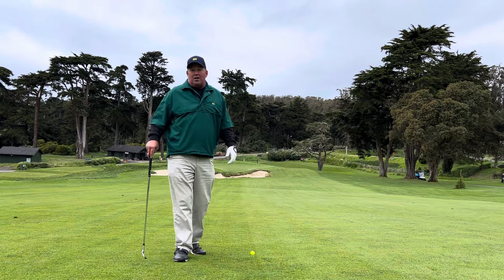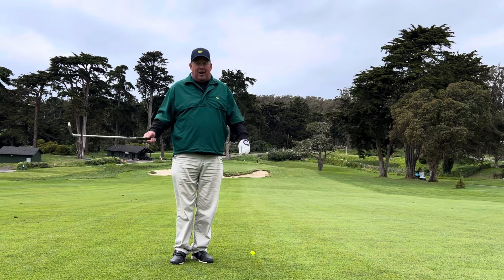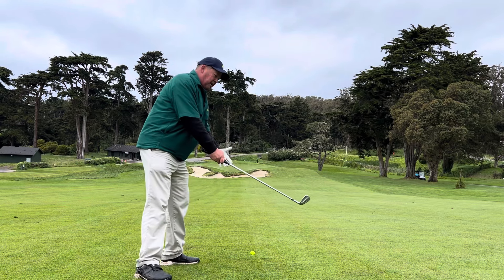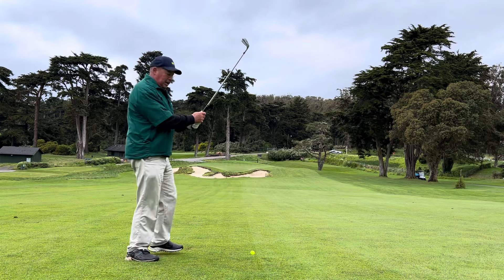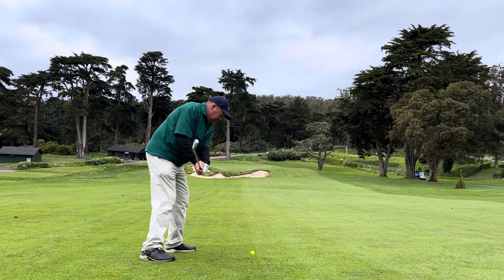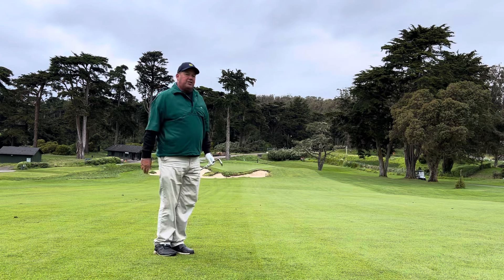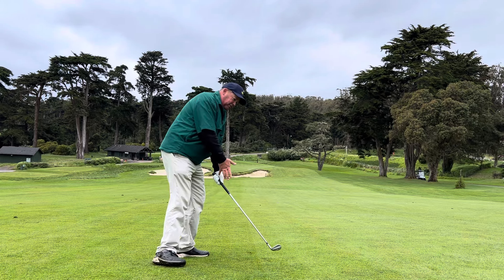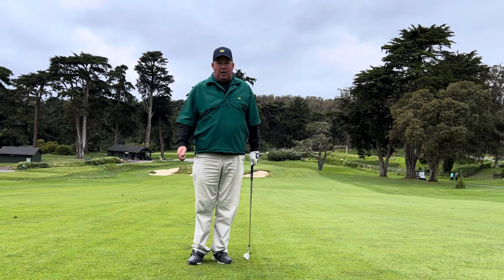Downhill lies…LEARN TO ADJUST YOUR set up to match the slope to improve solid contact!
Downhill lies…adjust with the slope and learn how to MATCH THE SLOPE to improve solid ball contact